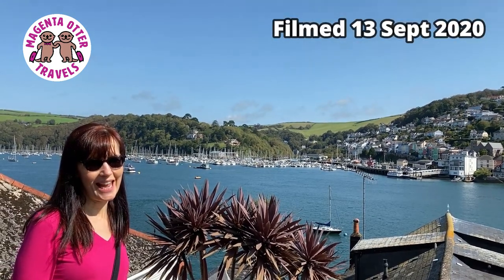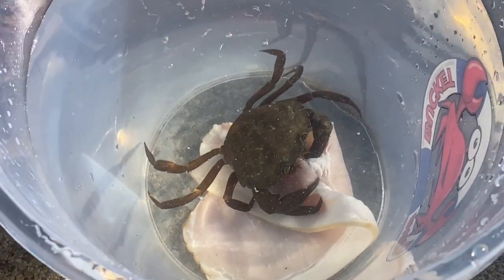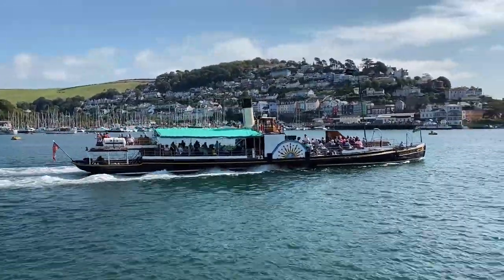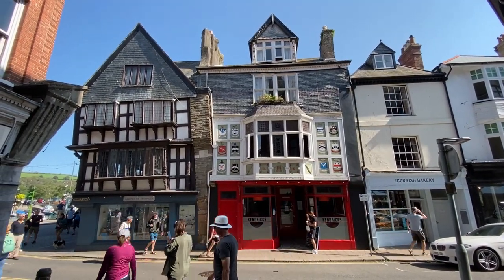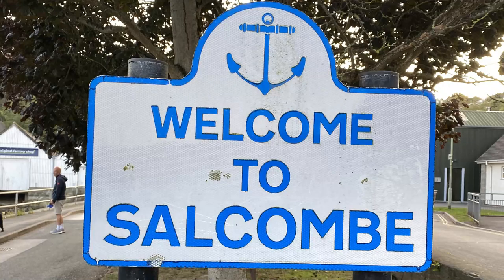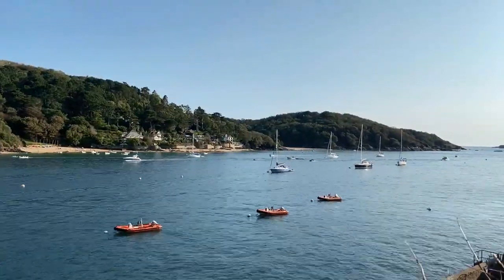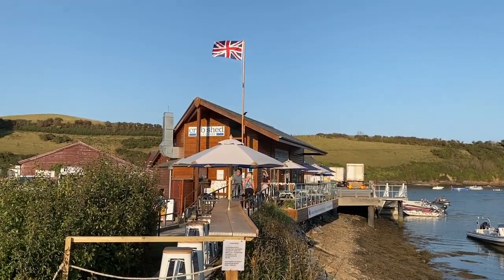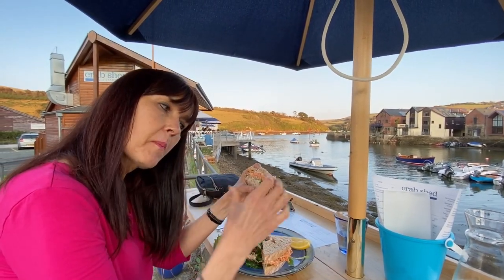Dartmouth & Salcombe – South Devon (England) Travel Vlog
UK Travel Vlog Episode 8:  Filmed 13 September 2020.

This video takes you along on our day visiting the lovely coastal towns of Dartmouth and Salcombe in South Devon, along with a brief peek at the village of Combe along the way.  We watch people crabbing, visit a beautiful church and see a pilgrim celebration, see an ancient fort and castle fortification, eat a crab sandwich, try tasty local ice cream… and see lots of boats on the beautiful blue water of the harbour.